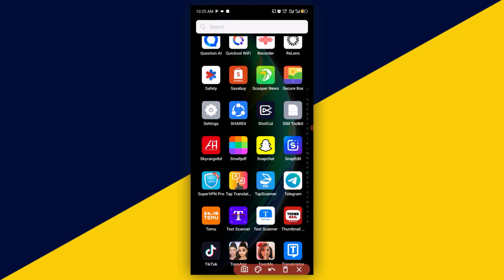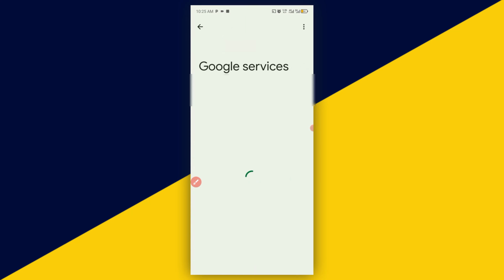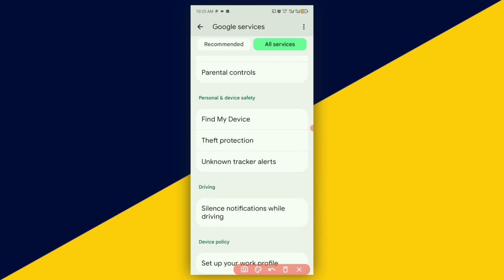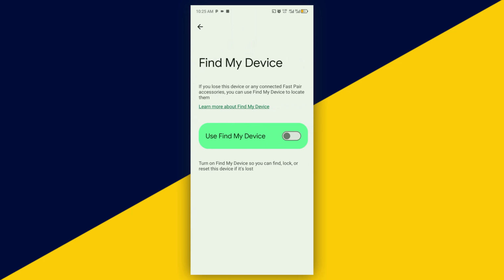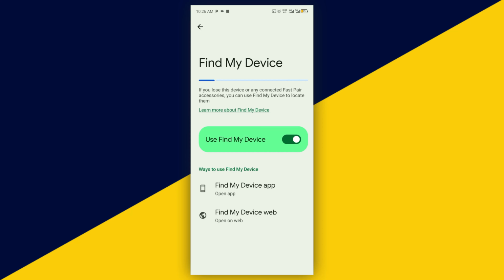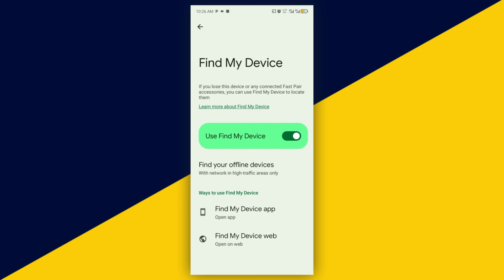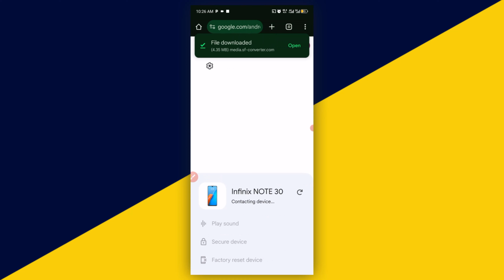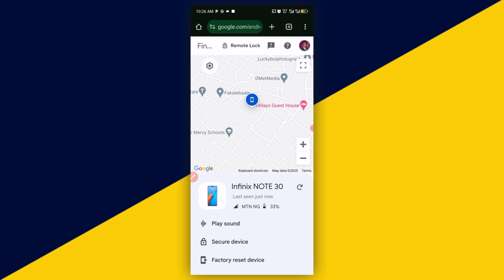How to Turn on Find my Device in Android Phone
In this video, we'll guide you through the process of turning on the "Find My Device" feature on your Android phone. This essential feature helps you locate your phone if it's lost or stolen, ensuring you can always find your device.

In this video, you'll learn:
1. Why enable Find My Device? - Understand the benefits of having this feature activated on your Android phone.
2. Preparing your phone - Steps to ensure your phone is ready for the setup, including checking your Google account and internet connection.
3. Turning on Find My Device - A step-by-step guide to enabling the feature on your Android device.
4. Using Find My Device - Learn how to use the feature to locate, lock, or erase your phone remotely.
5. Troubleshooting tips - Common issues and how to resolve them if Find My Device isn't working properly.

Why should you enable Find My Device?
- Locate your phone: Easily find your phone if it's lost or misplaced.
- Protect your data: Remotely lock or erase your phone to protect your personal information.
- Peace of mind: Know that you have a way to recover your phone in case of theft or loss.